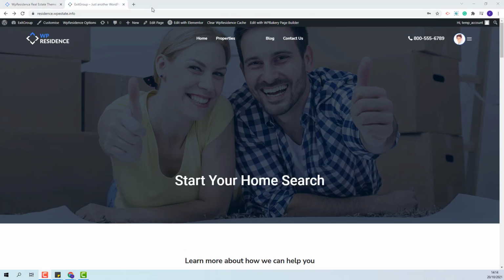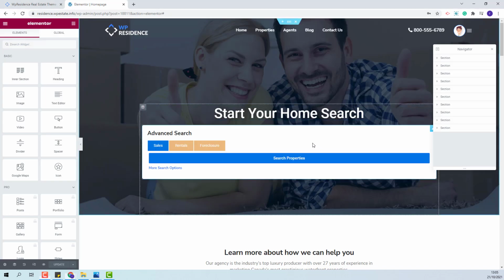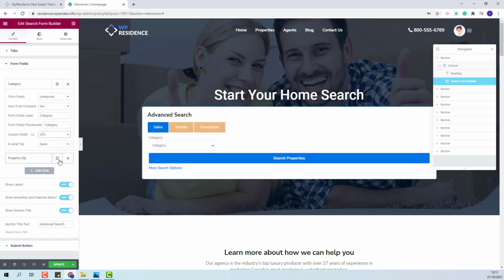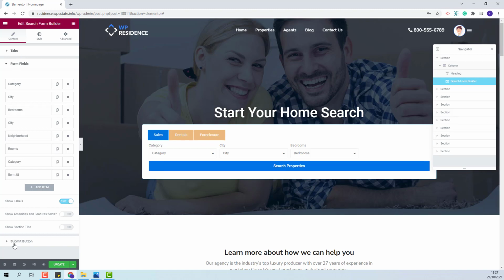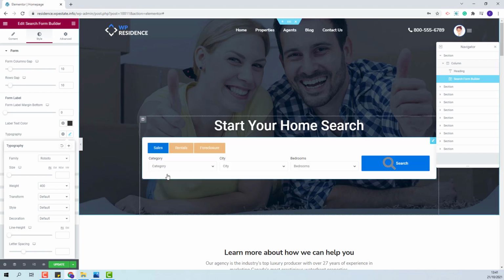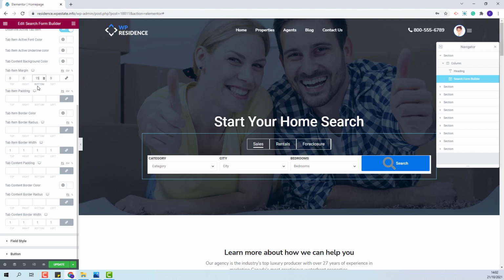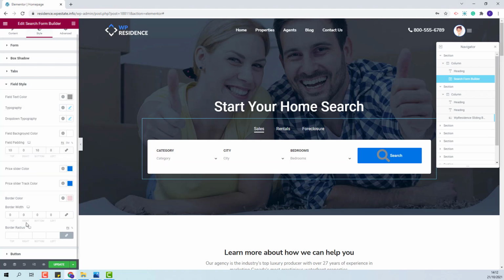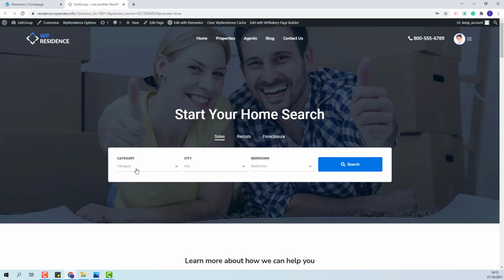How to work with the Properties Search form builder for Elementor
In this video we present how to use the WpResidence Search form builder for Elementor widget and create unique properties search forms. We will show you how to create a search form with properties categories set as tabs and with different fields set for each tab.

Timecodes
0:00 Intro
0:28 How to add the Properties Search form builder  in the page
1:02 How to set the Search Tabs section
1:45 How to set the Search fields
4:19 How to set the Search button
5:20 How to design the Search form
5:55 How to design the Tabs section
7:29 How to design the Search fields
8:27 How to design the Search button